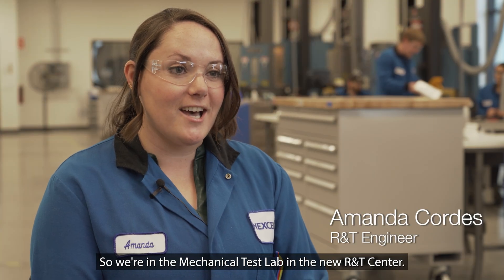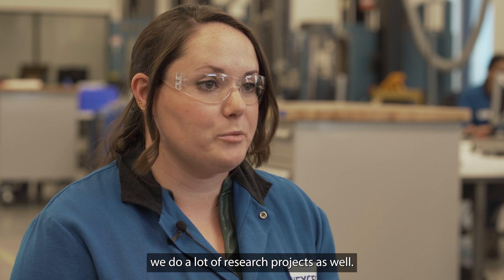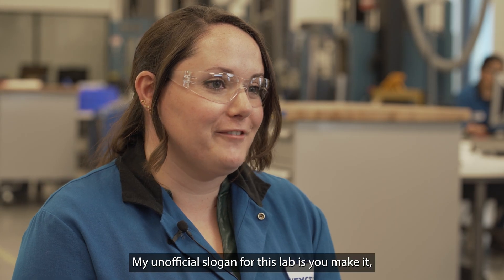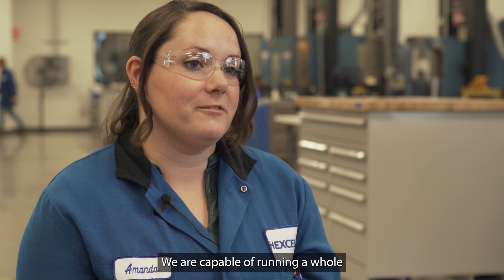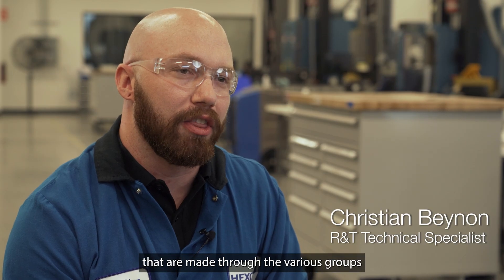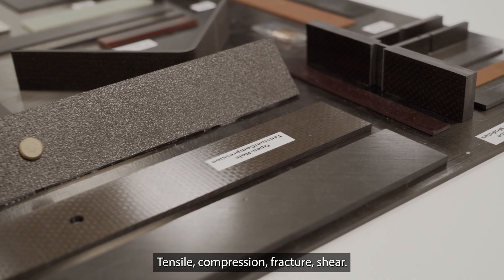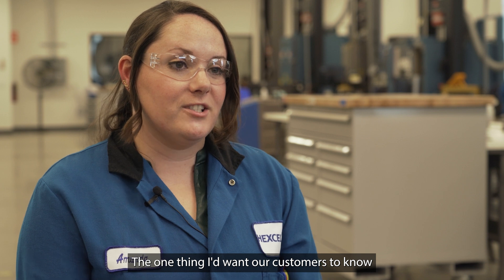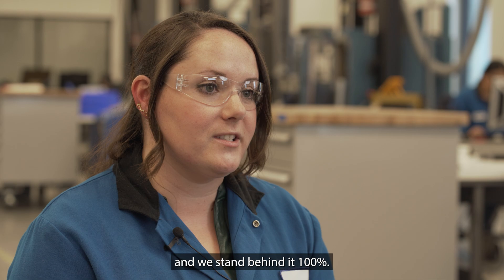Hexcel Center of Research Technology Excellence Mechanical Lab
Hexcel Salt Lake City is home to the company’s high-performance carbon fiber manufacturing facility and U.S. aerospace matrix operations, as well as its Center of Research & Technology Excellence. At this site, we are leading a new era of innovation and supporting the next generation of developments in advanced composites technologies.

Hexcel is lightweighting the future through advanced material solutions critical to commercial aerospace, space and defense, and industrial markets. Our employees have developed cutting-edge technologies that are the strength within hundreds of products offered in these markets across the globe.